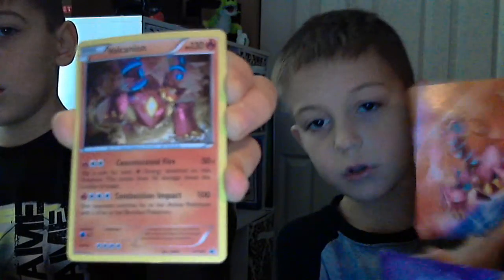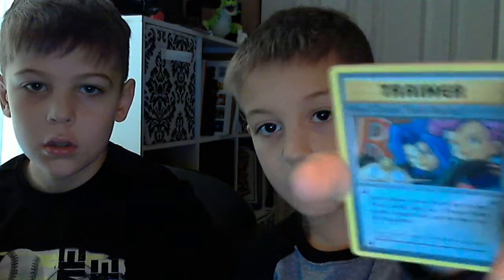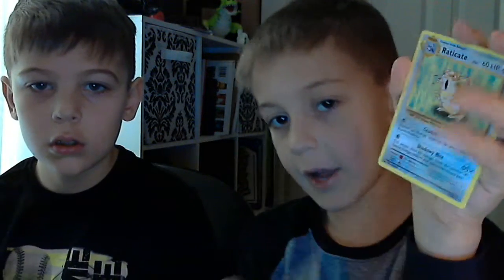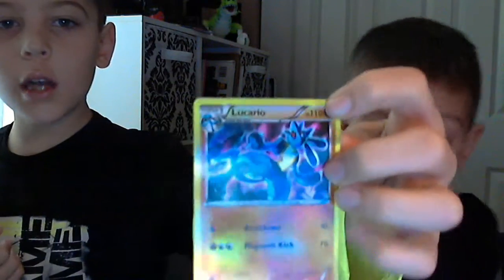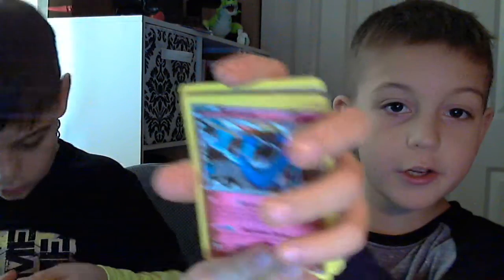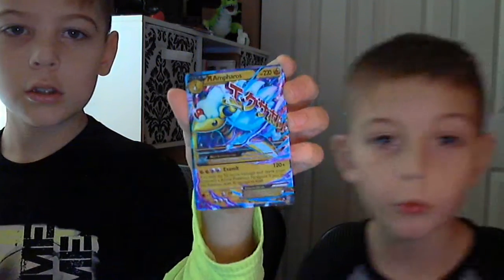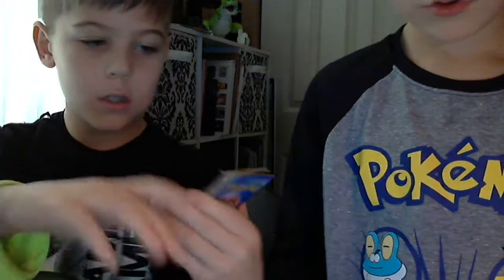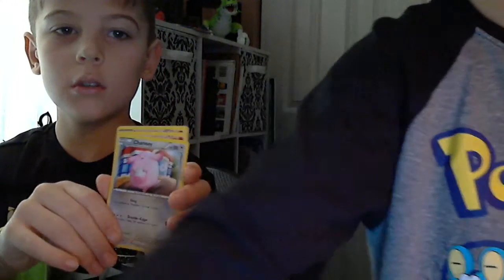Best Pokemon Ever unboxing the Pokemon Lunch Box